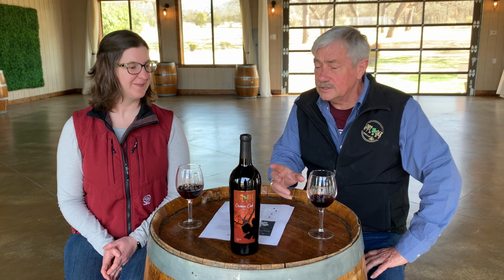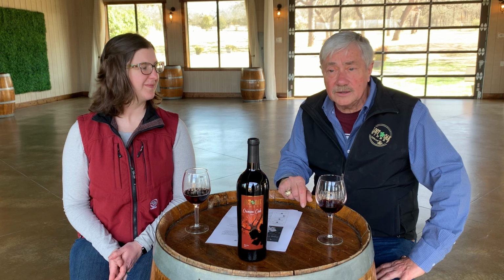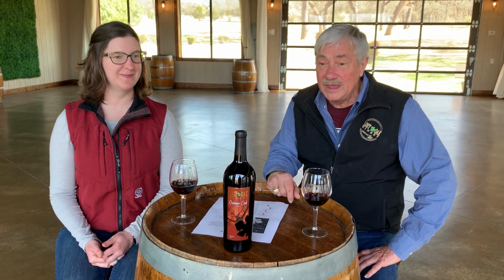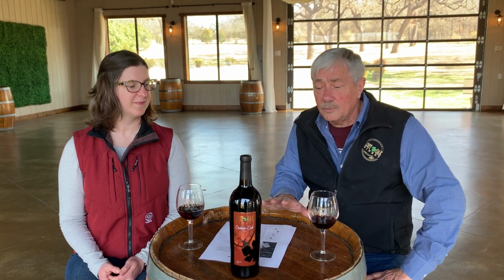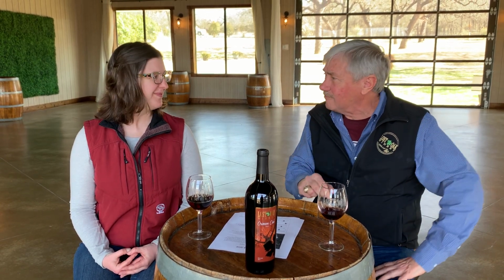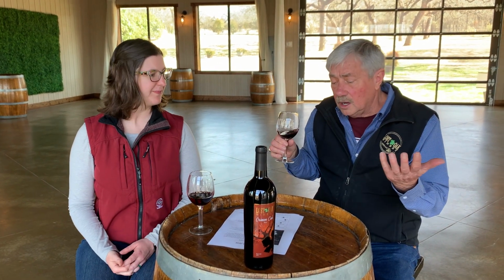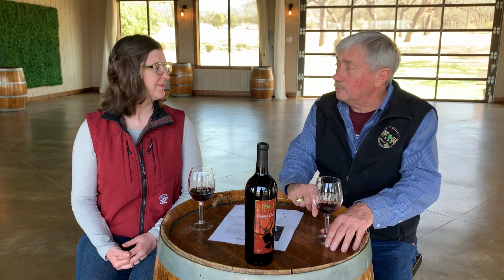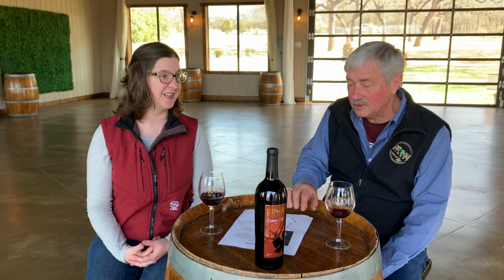Crimson Oak 2019 New Release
Taste Lost Oak Winery's new release of Crimson Oak with Winemaker Jim Evans and Assistant Winemaker, Angela Chapman, aka Sharkey. A Day in the Life of @LostOakWinery